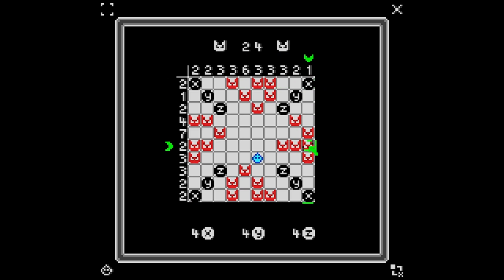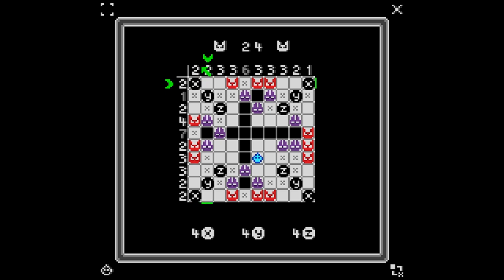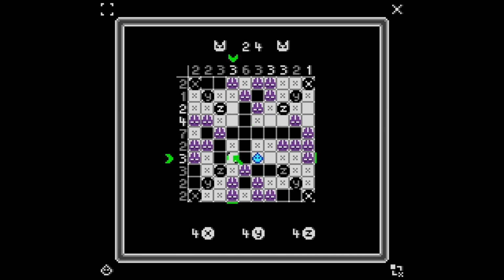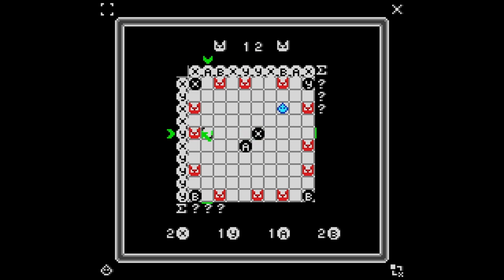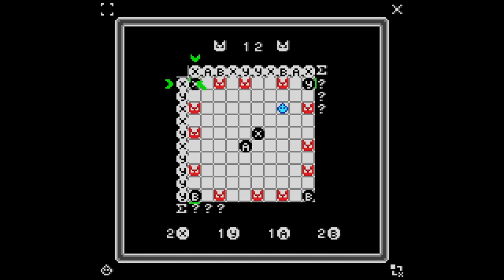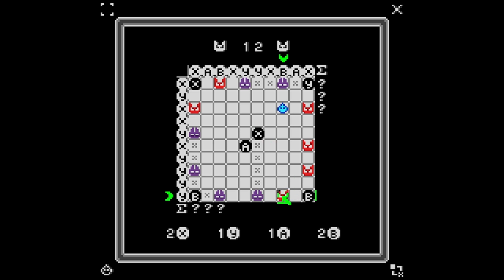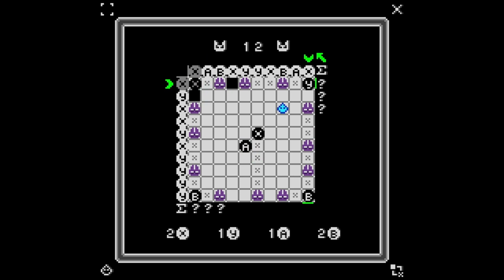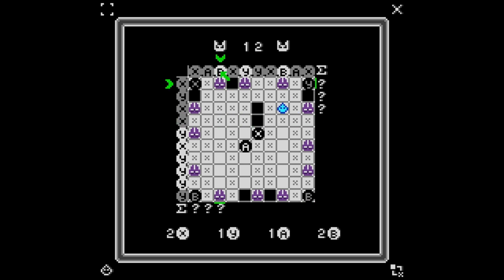Logic Bombs solved, levels 146-147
Timestamps:
00:00 Level 146
04:23 Level 147
10:12 End